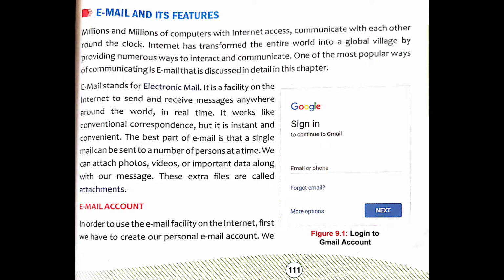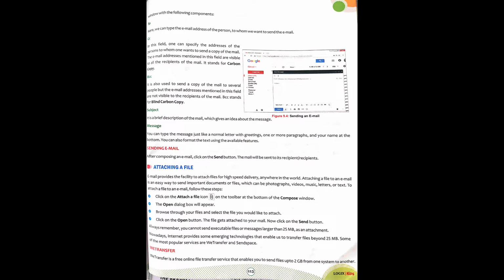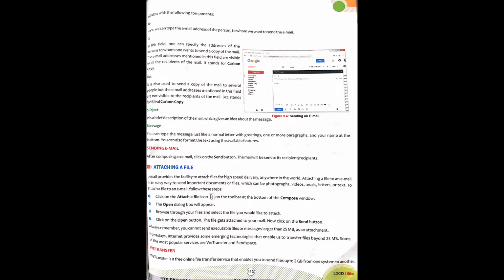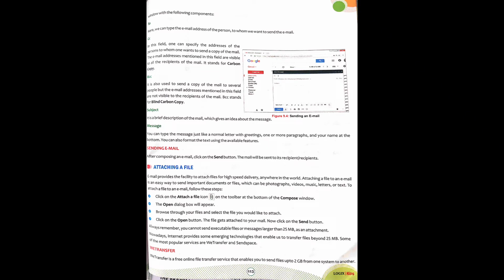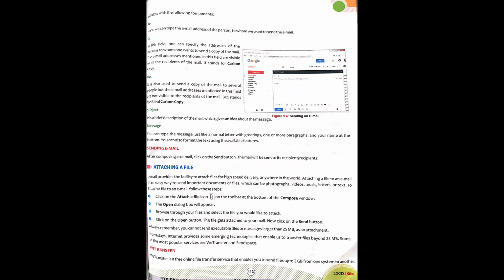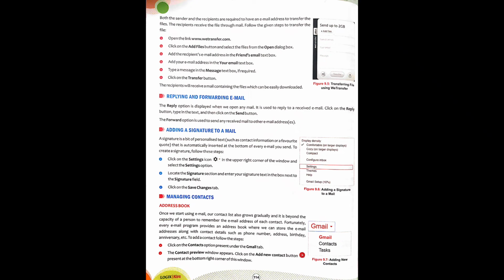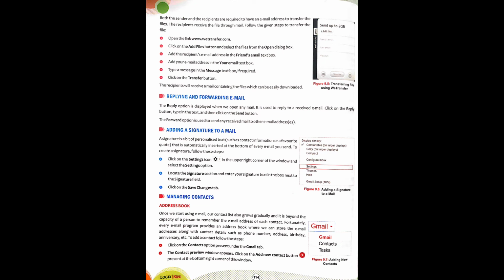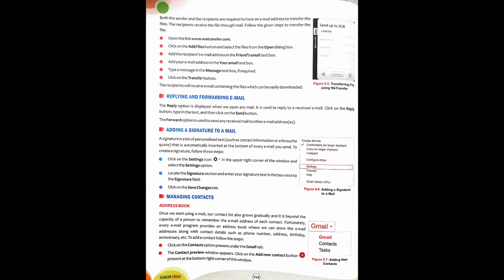COMPUTER CLASS 6th Chapter 9 INTERNET- ONLINE SURFING (PART 2)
CLASS 6
ICSE
DEPAUL SCHOOL , BISAULI
KIPS
LOGIX
LAB SOLUTIONS
GROUP DISCUSSIONS
 PROJECT WORK
ONLINE LINKS